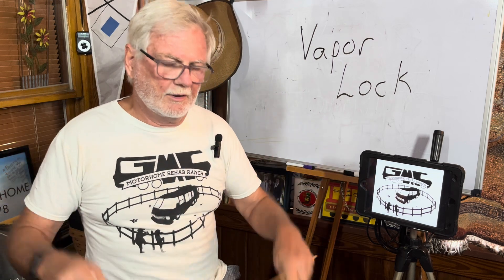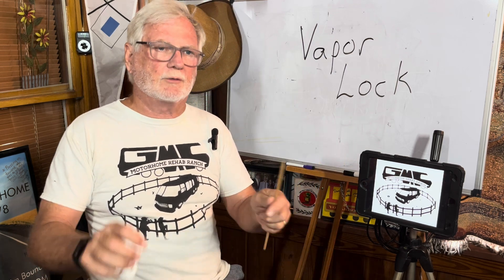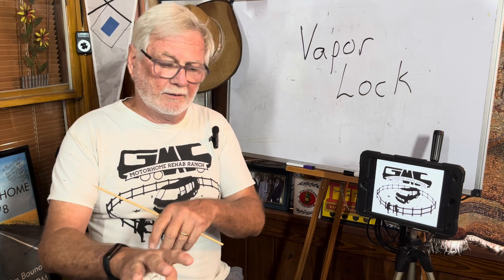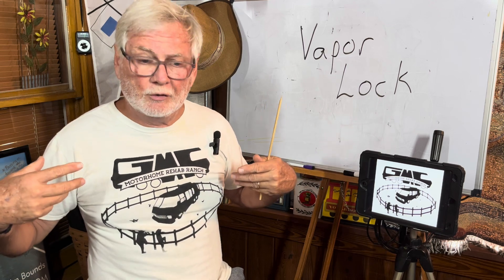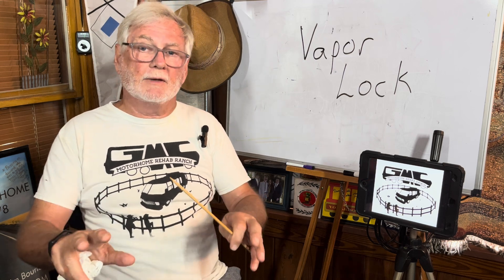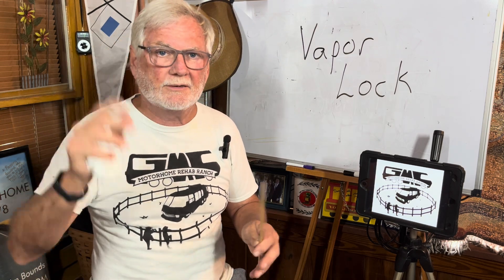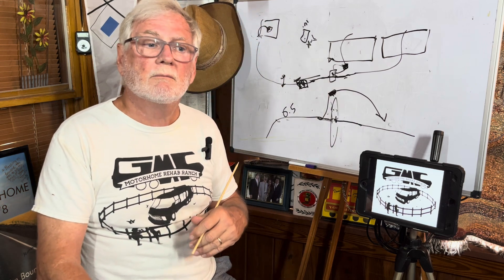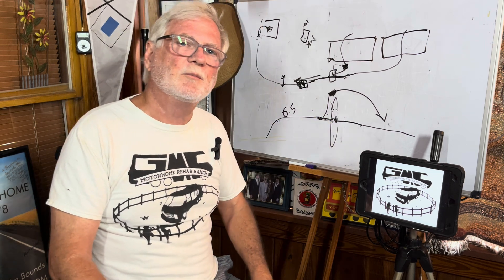Vapor lock: Why me Lord…..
Face it, you have had vapor lock if you are running a carburetor with today’s fuels.

There are some “bandaides “ to help out here.  Take a view and think about what you can do.

This is a key video in our database so let folks know it’s here.  Thanks for your support, I hope this video helps